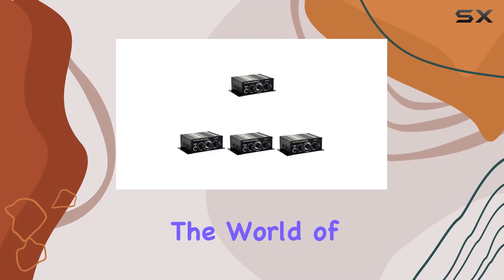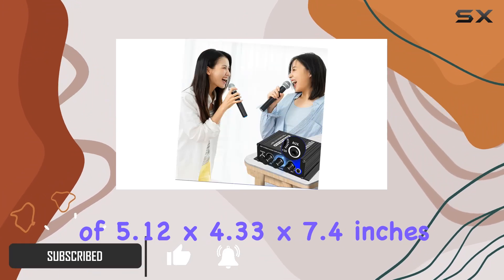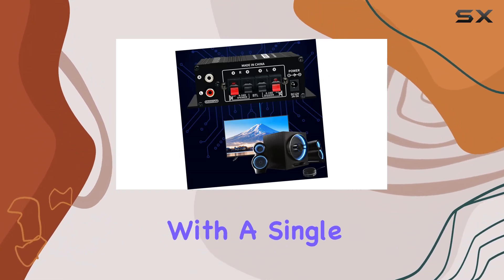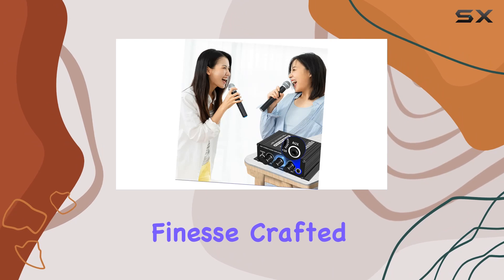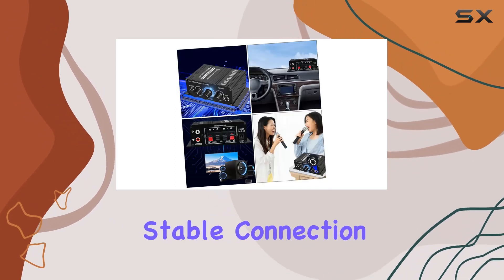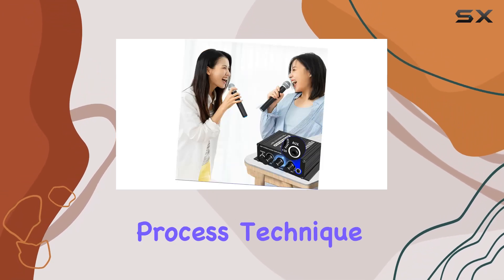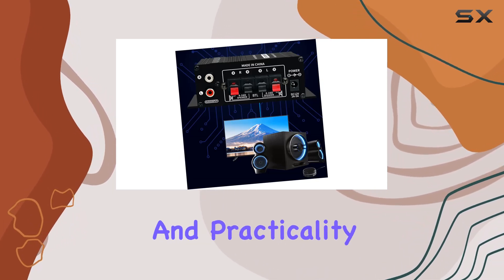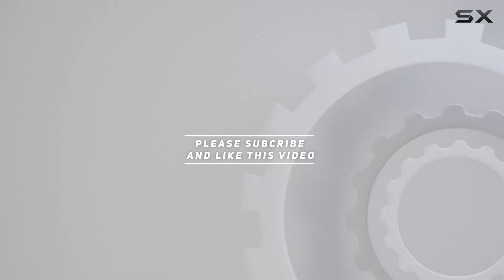Compact and Powerful: UKCOCO 4pcs Audio Amplifier Review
0:00 Intro
0:06 Review

Things that we mentioned in this video:
UKCOCO 4pcs Audio Amplifier : B0CGQBR4FK